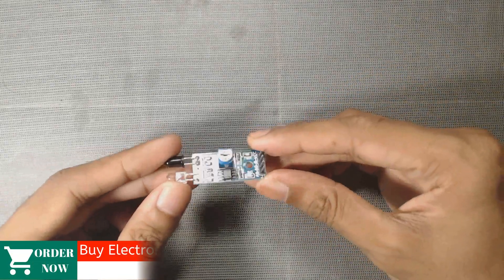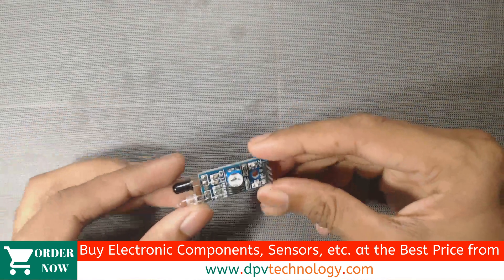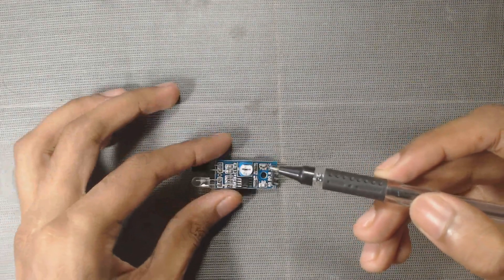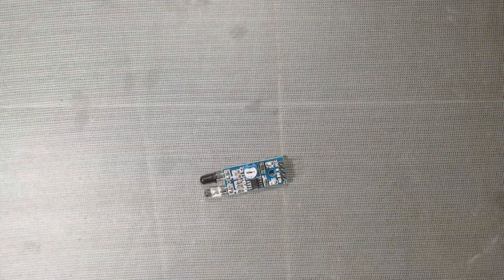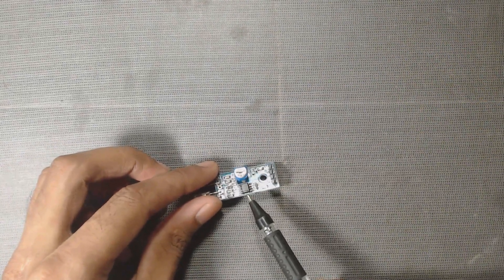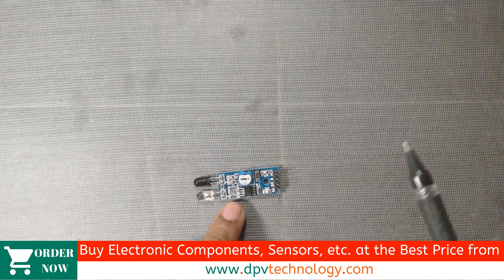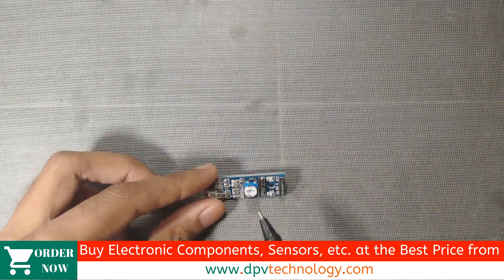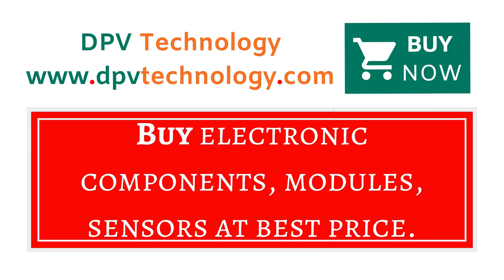Basic Info about IR SENSOR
In this video, we will learn about the basic of IR sensor, its components like lm393 IC or Lm358 IC, the pot or trimpot used in the Infrared Sensor. This sensor is used in different projects such as obstacle avoiding robot, line follower robot, counter projects etc. etc...